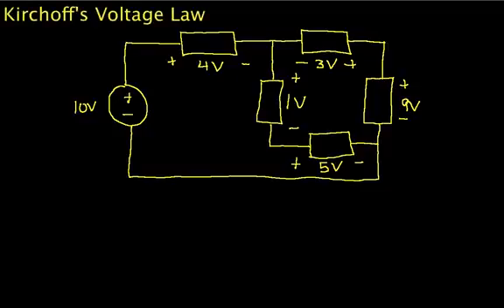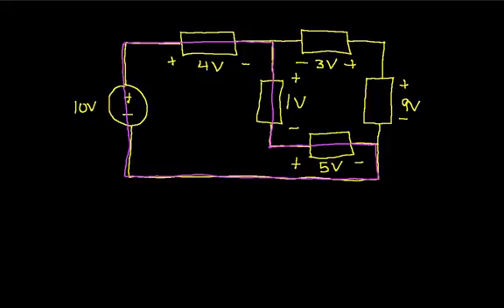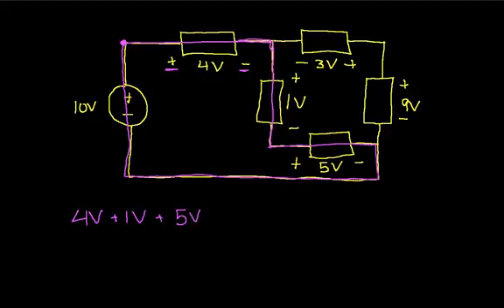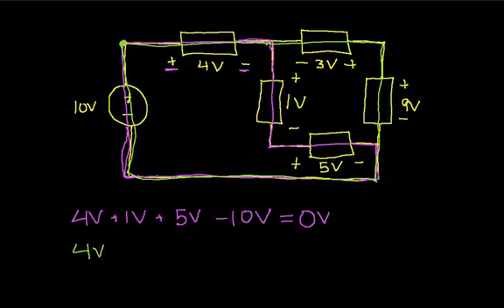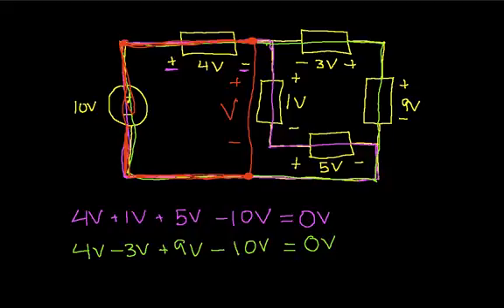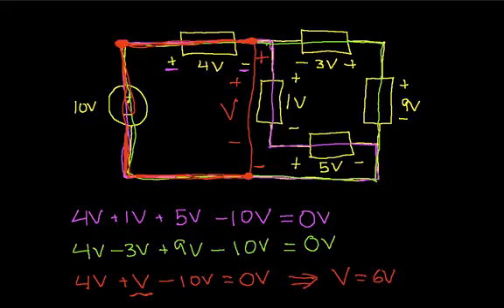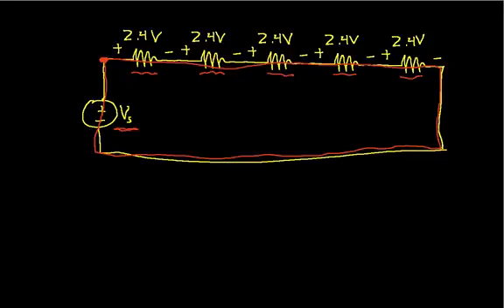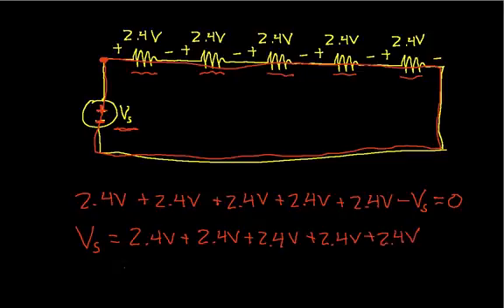Kirchhoff's Voltage Law360p